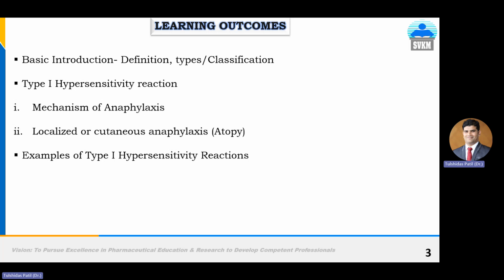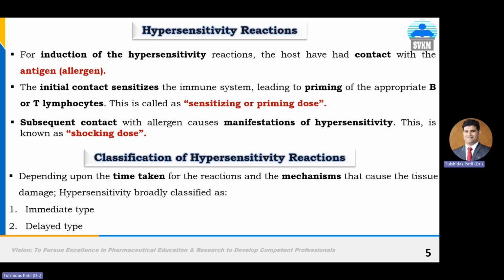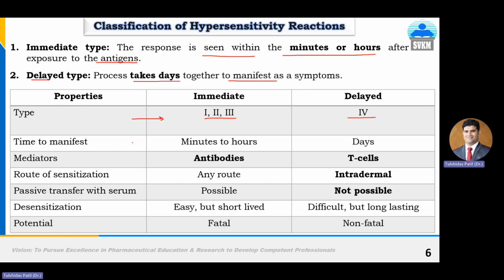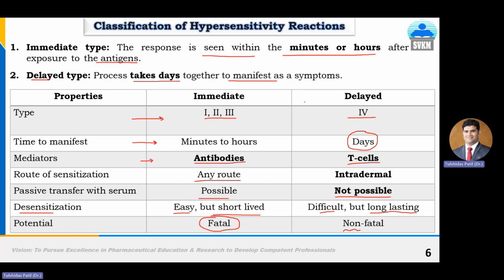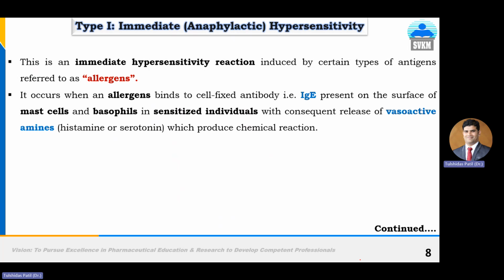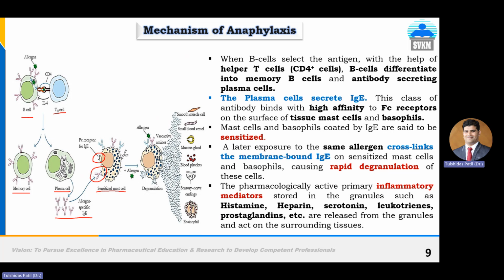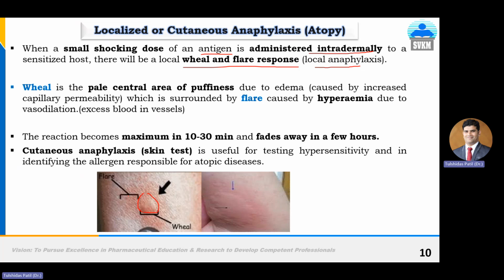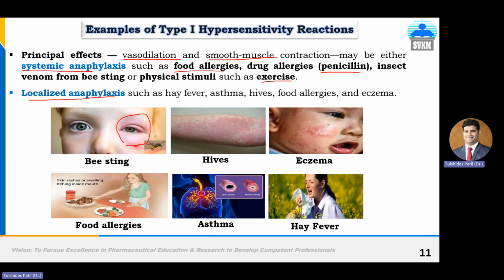IgE Mediated Type I Hypersensitivity Reactions